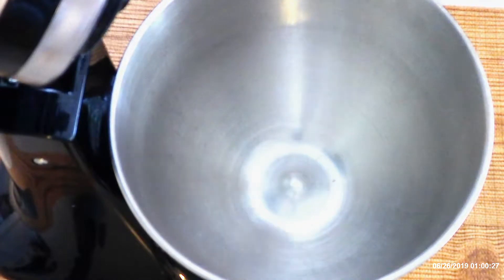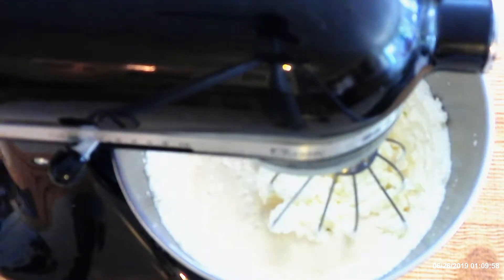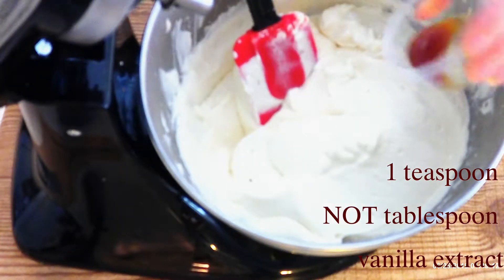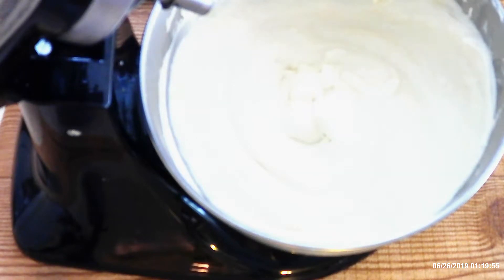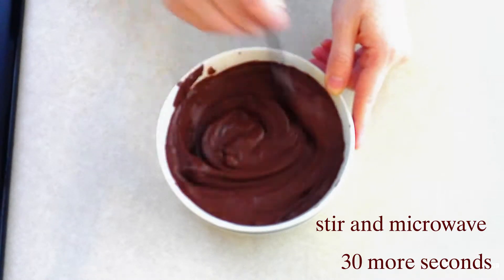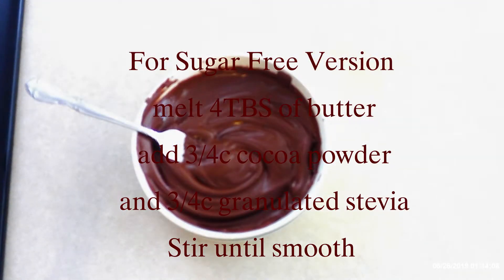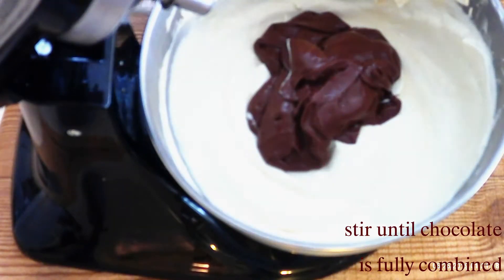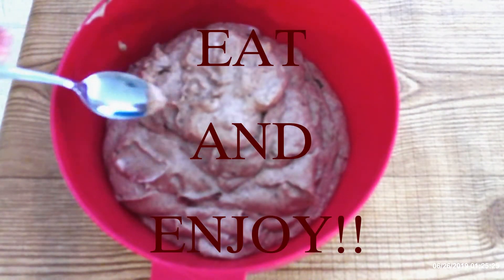How To Make Sugar Free/ Low Carb Ice Cream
This is an easy diabetic friendly recipe for low carb sugar free ice cream

This recipe has been revised since this video, See the written recipe on my website above for the revised version
If you'd like a sugar free low carb ice cream recipe THAT STAYS SOFT EVEN AFTER FREEZING then check out this recipe

Where to buy ingredients:
Kitchen Aide mixer
Vanilla extract
Cocoa powder
Monkfruit sweetener